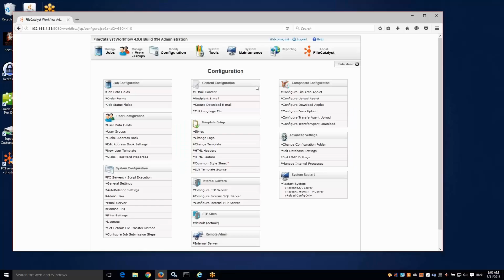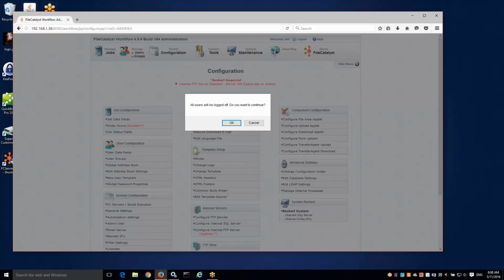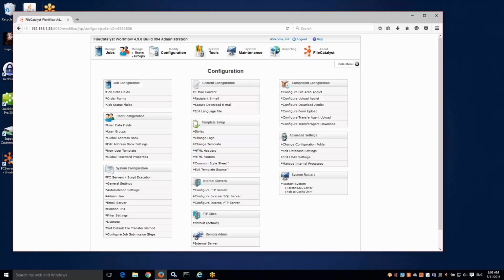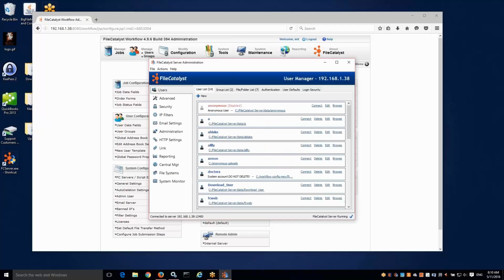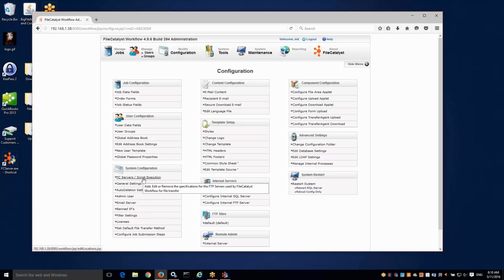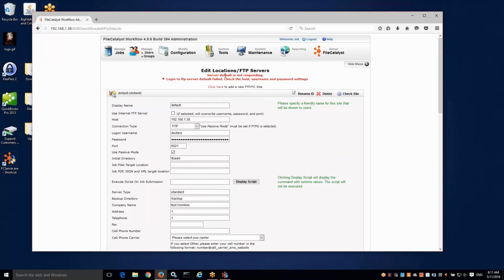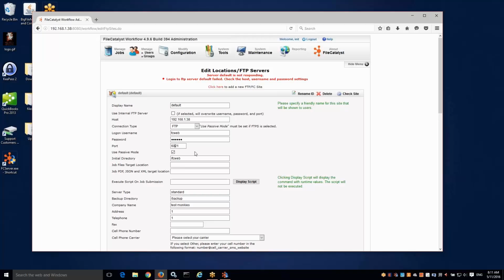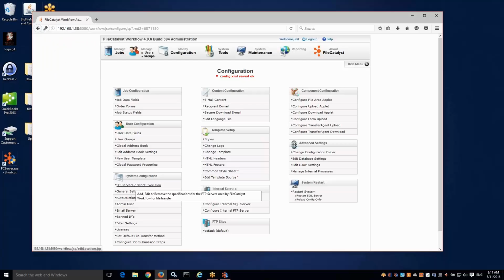Enabling Fast File Transfers with FileCatalyst Workflow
Forget about dreaded “bounced email” notifications with FileCatalyst Workflow. When used for distribution, FileCatalyst Workflow overcomes email file size limits by acting as a middleman in the file transfer process.  Files are sent to the FileCatalyst Server using our Emmy® award-winning file transfer acceleration technology, and the recipients simply receive an email with an accelerated download link.